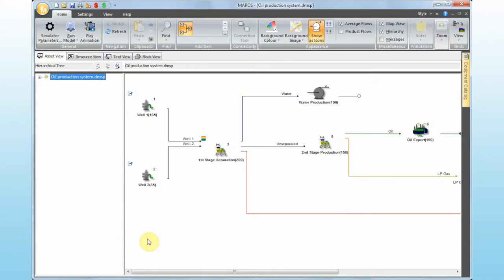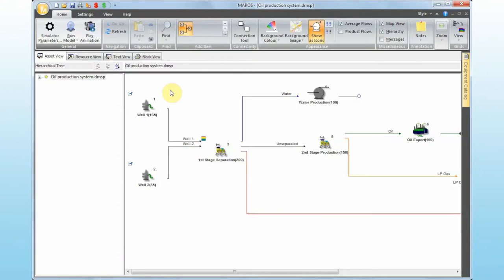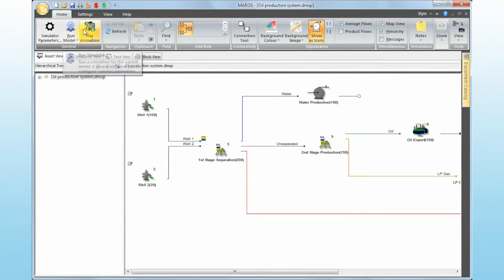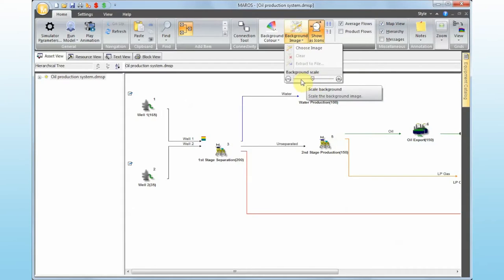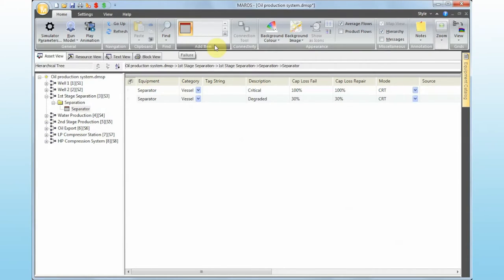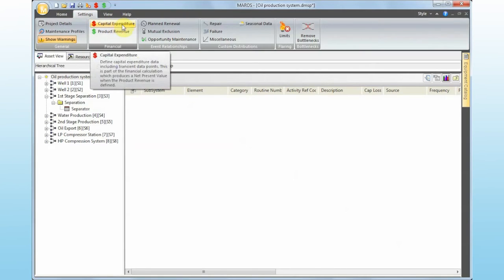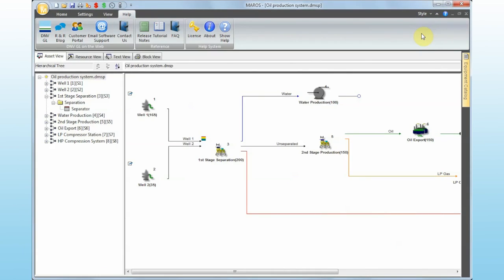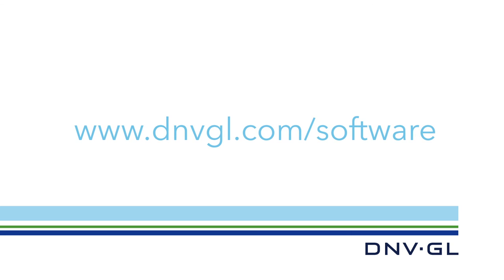New Interface in Maros in Maros and Taro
This video describes the advantages of the new interface in Maros 9.2.
The focus of this video is on the new ribbons and the technology added to improve the productivity in the modelling construction process.
Taro 5.2 presents the same capabilities and lessons in this video can be extended to Taro.